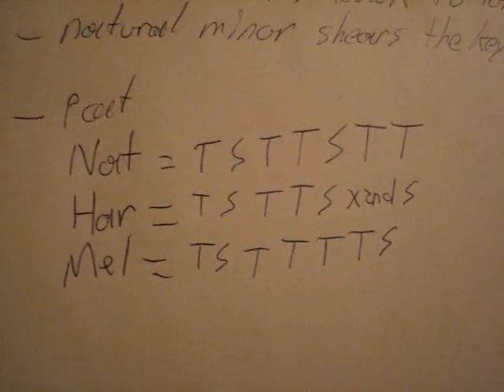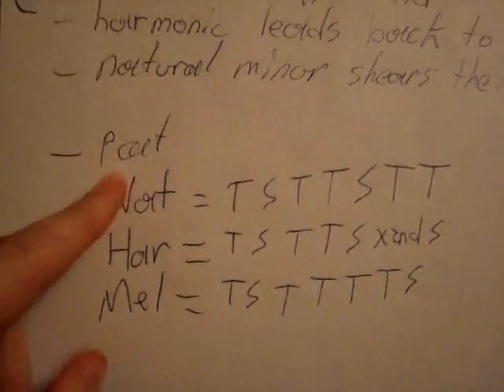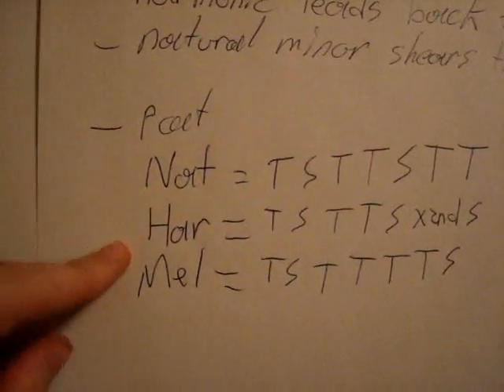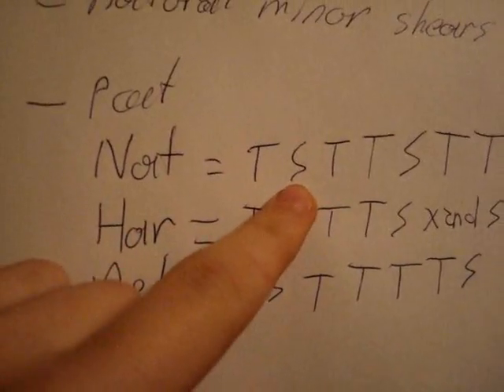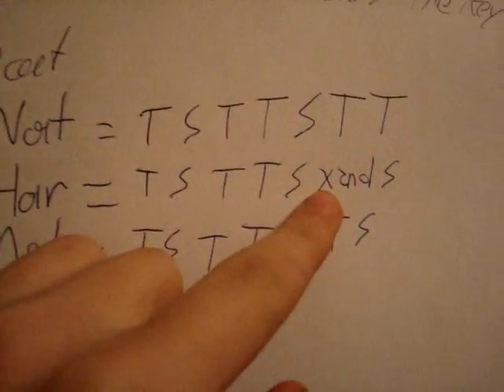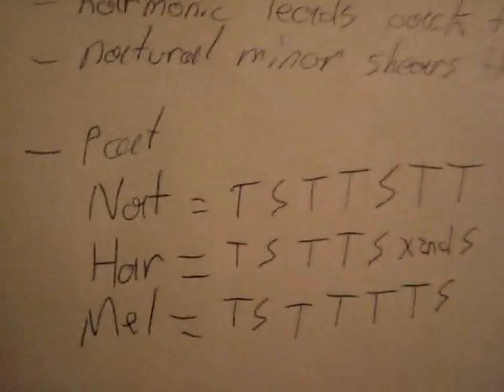How to Play Piano: Lesson #26 harmonic, melodic minors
In this lesson I clear up why there is a tone and a half in a harmonic minor scale, I go into detail about leading tones, and what a harmonic and melodic scale is used for. OH NO!...i forgot to explain why it's called and augmented 2nd. well...maybe i'll make another lesson specifically for explaining those types of intervals.